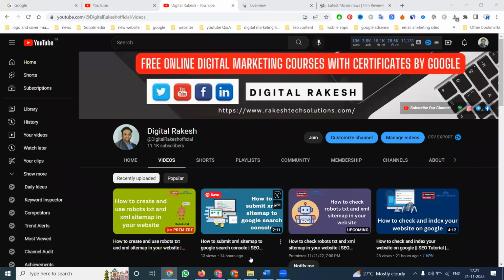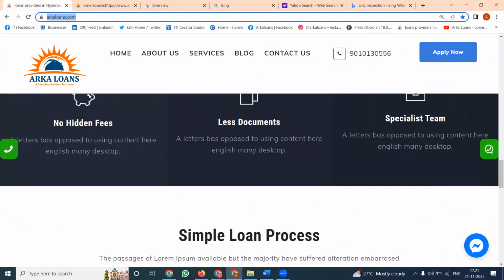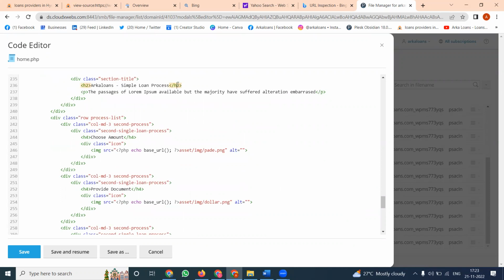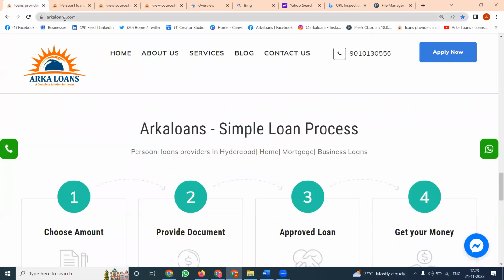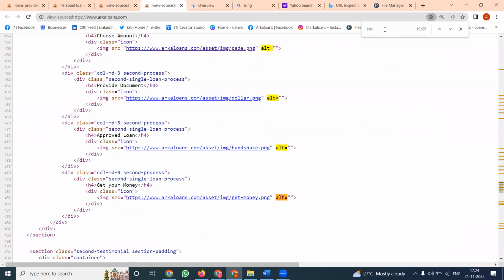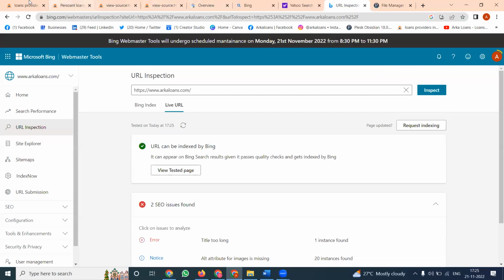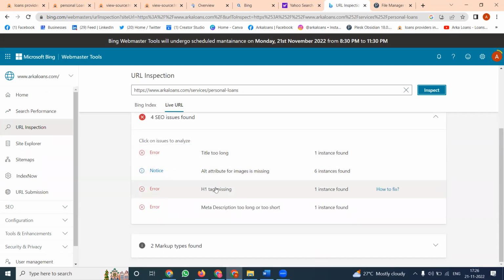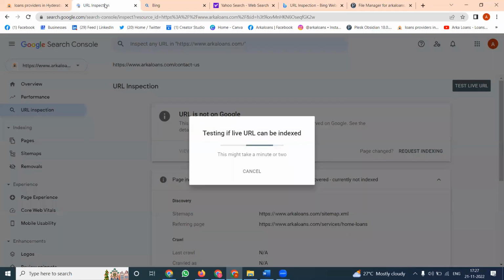How to index your new website in the bing search engine | SEO Tutorial | Digital Rakesh